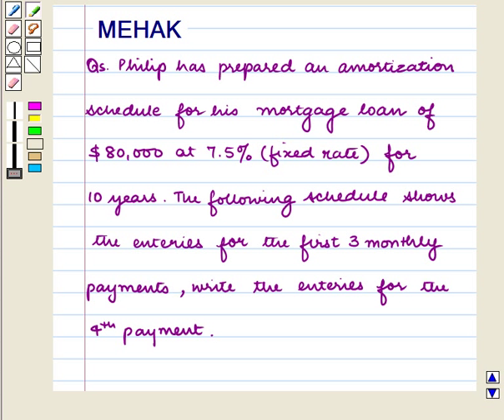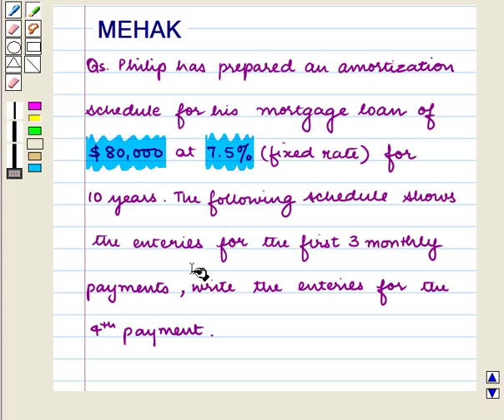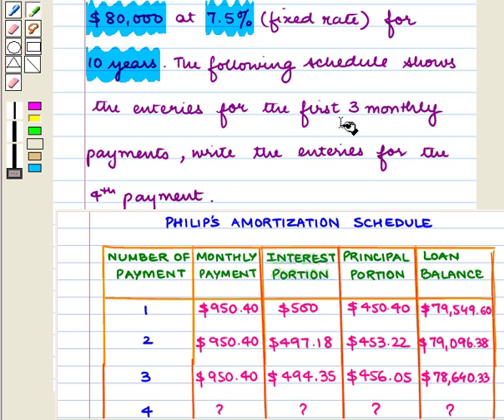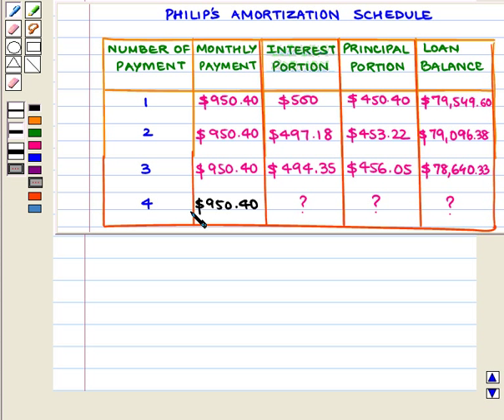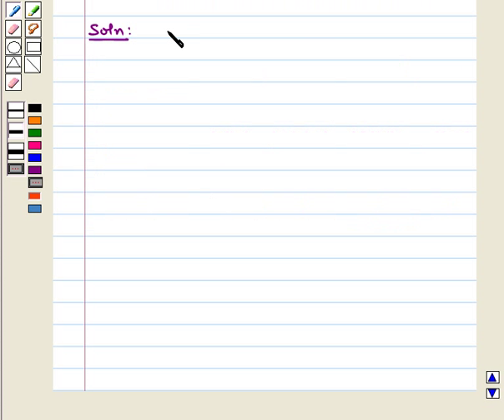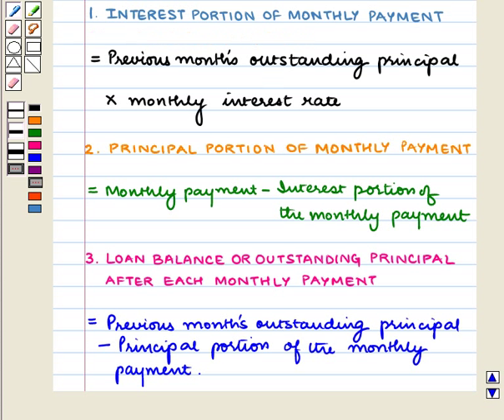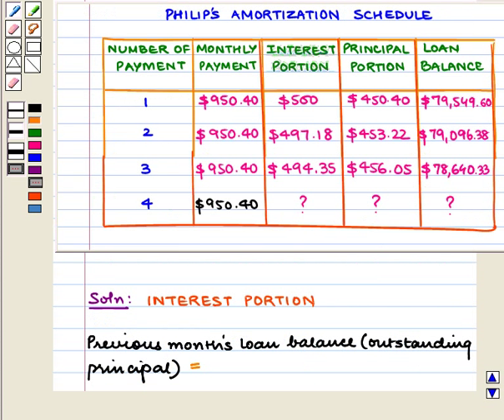Final Maths 11 CCUS LOANS SE9